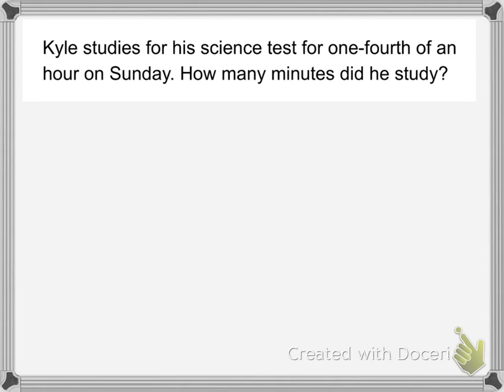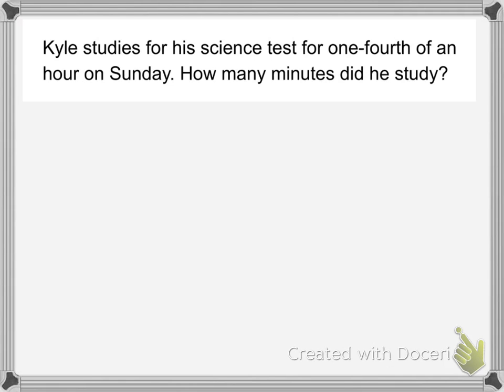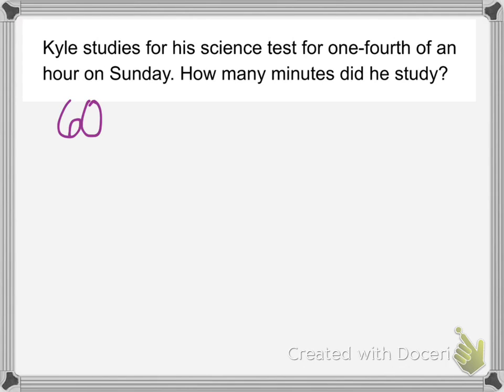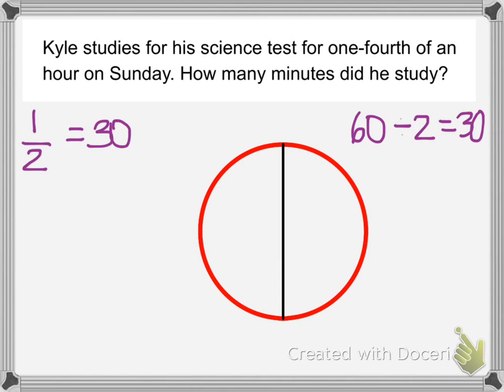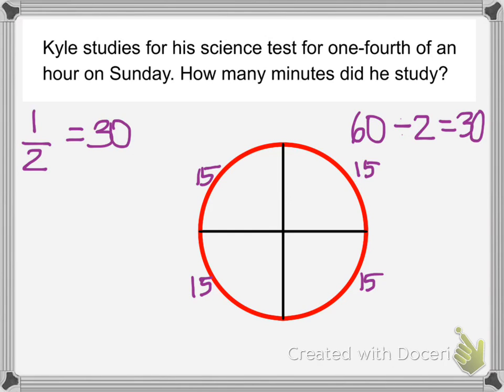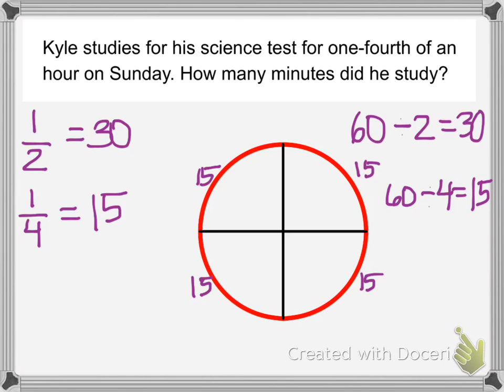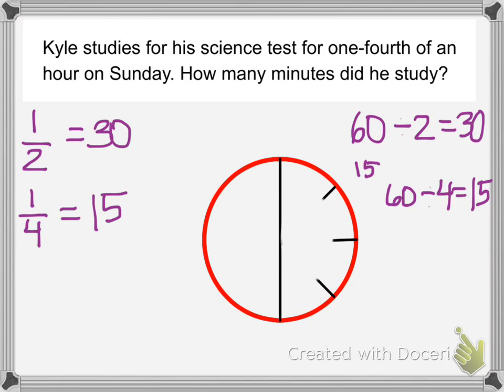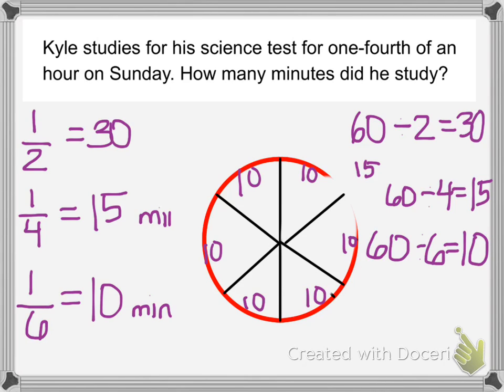Multiplying a Fraction Times a Whole Number (Hours)